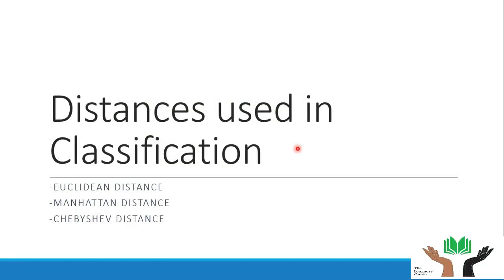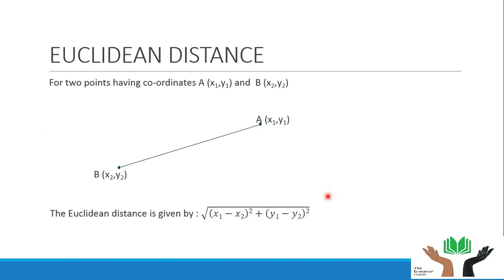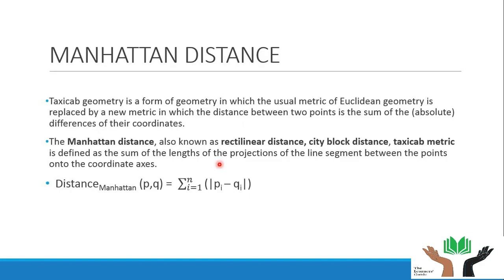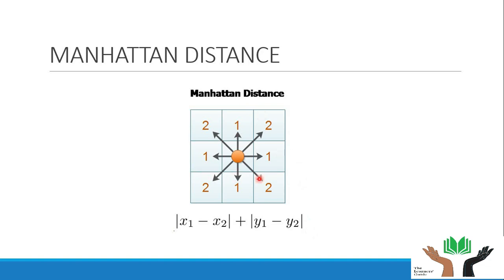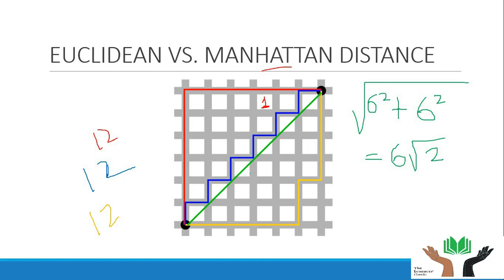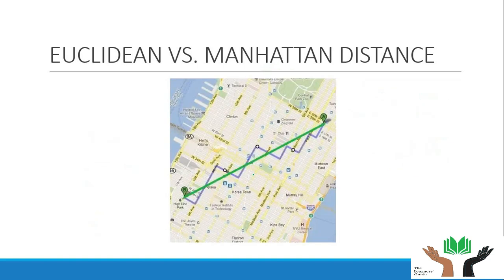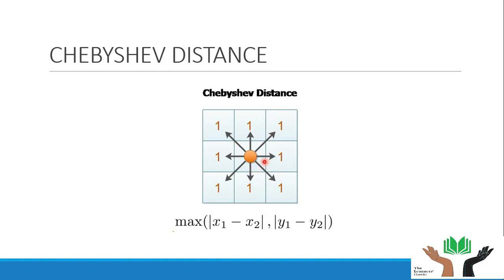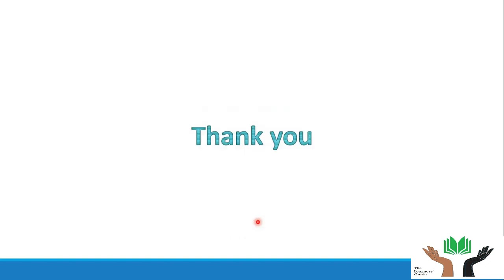Distances used in classification, Euclidean Distance,Manhattan Distance,Chebyshev Distance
This video consists of explanation and some examples of Euclidean Distance,Manhattan Distance (city block distance) and Chebyshev distance (chessboard distance)